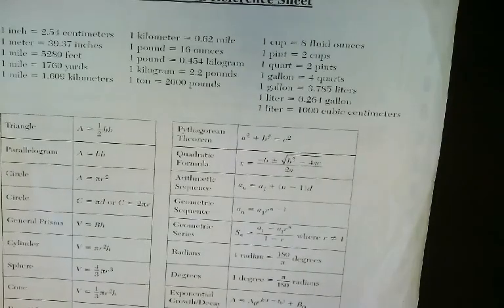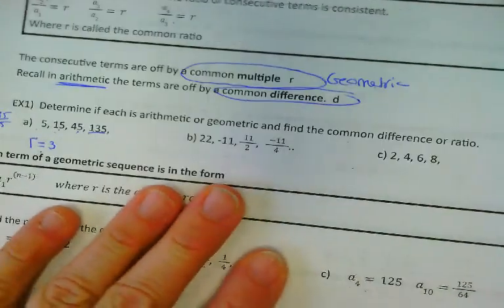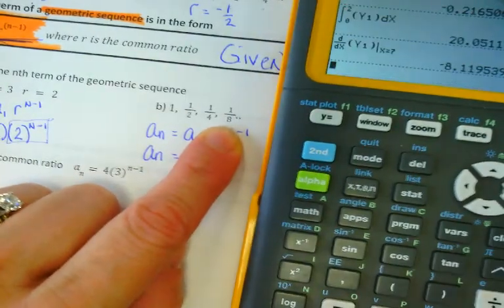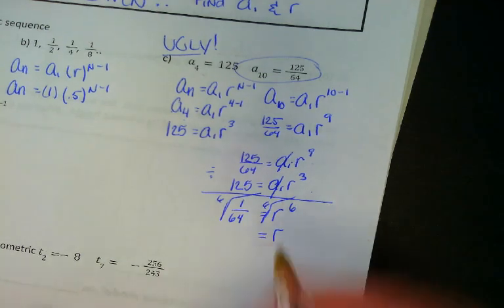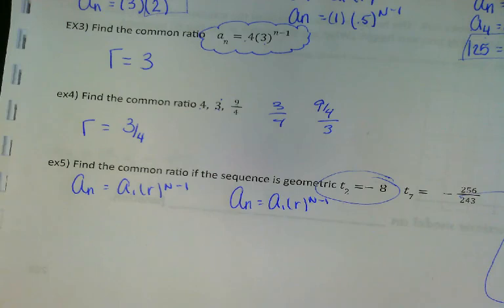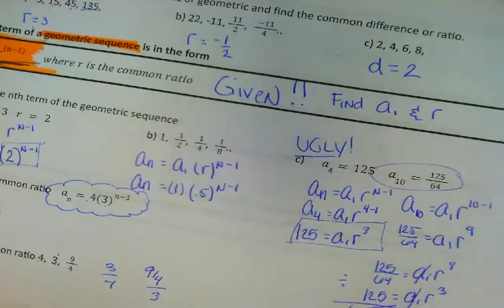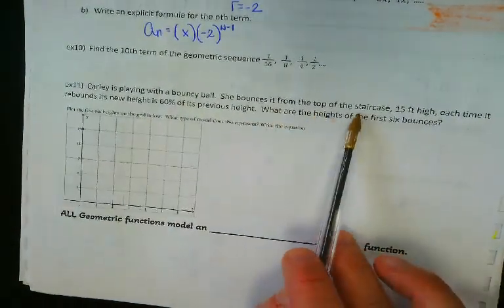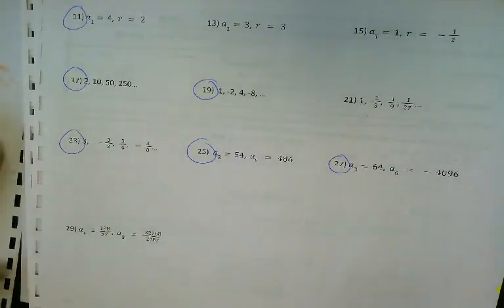Geometric Growth Video02 05 25 092424